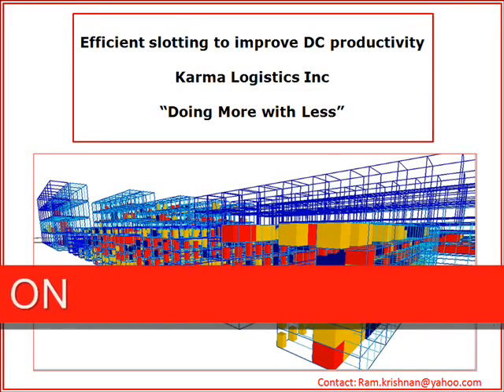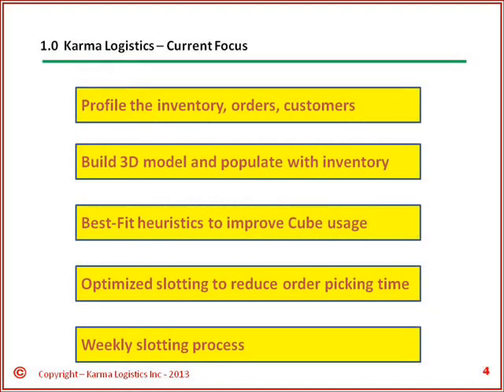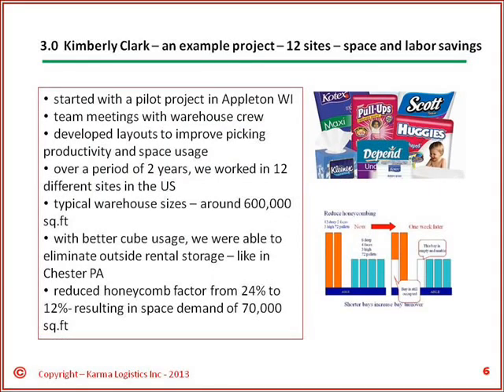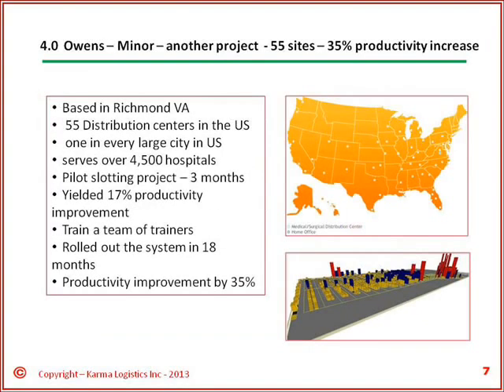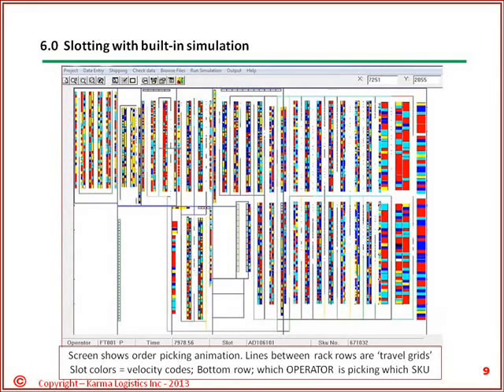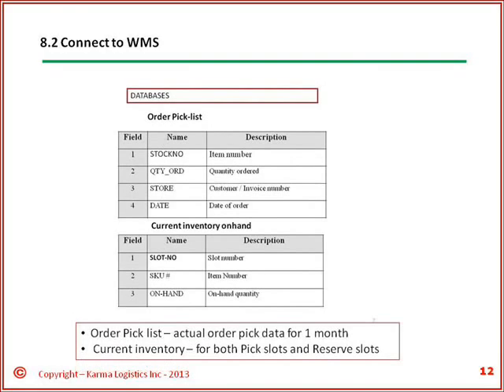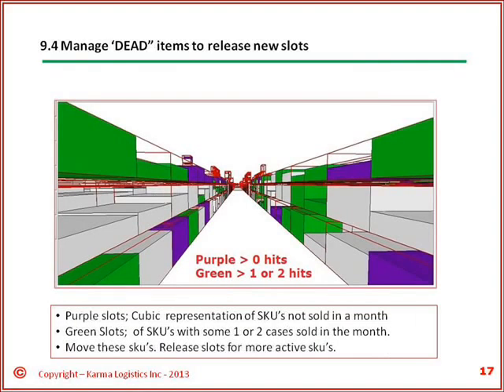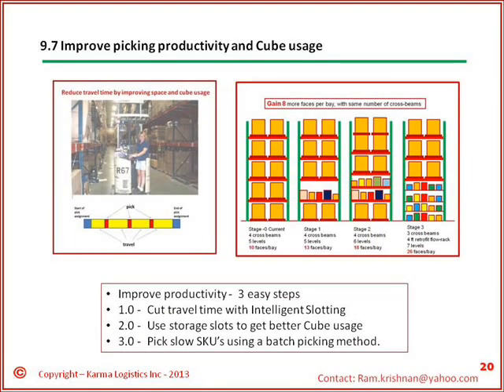Karma Logistics - 3D graphics - Improve DC Productivity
Karma Logistics Inc, a Minnesota USA and Bangalore India, based consulting company, brings over 25 years, over 200+ DC's expertise. We 'work with you' to explore the problems, find the appropriate solutions.

Our recent addition, a 3D viewing tool called 'Warehouse3Dview" comes ready to talk the warehouse language with you. This tool shows exactly what is happening well, where the problems are. No more looking at long spreadsheets and wondering - what is wrong.

Our BEST-FIT heuristics, one of a kind in the industry, analyzes your entire inventory, supported by accurate case dimensions, provides the Optimum storage configurations - for both pallet rack and bulk storage.

Why not put the whole thing on your IPad or its equivalent? Compare layouts at different DC- across USA or around the world. Many more applications.